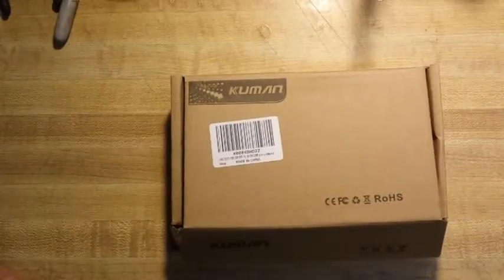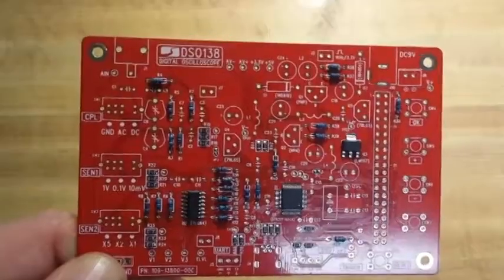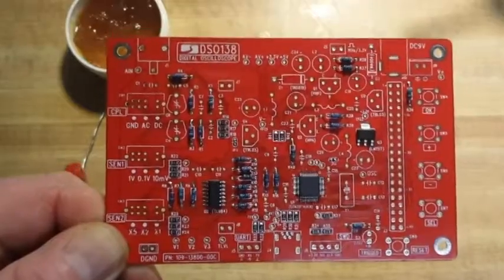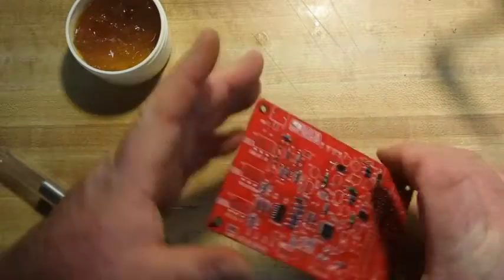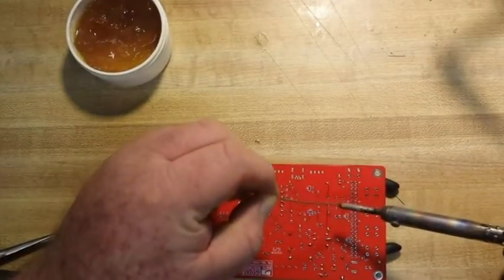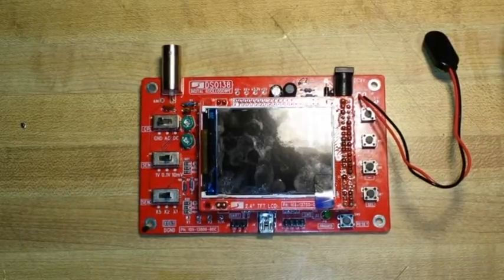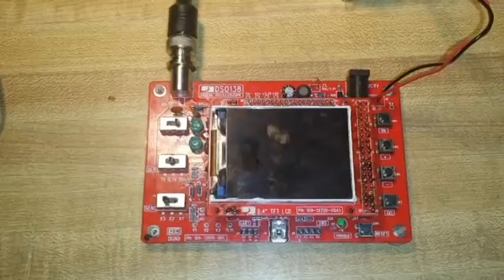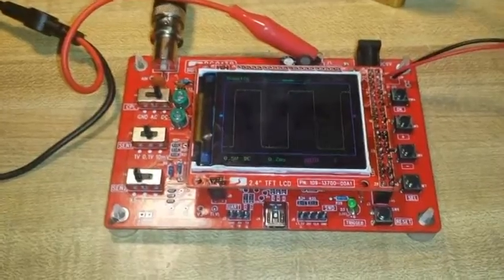JYETech DSO138 Kit Build and Test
This is my build and first test of the JYETech Digital Storage Oscilloscope 138. It took me about 8 hours total to put it together, but 2 hours of that was replacing a mis-soldered capacitor and another hour of trouble-shooting after the initial boot-up was a dud.
This kit is very nice, but somewhat difficult to solder. The 40 pin header for the LCD screen had to be re-flowed before things worked. You also must short(solder bridge) JP3 & JP4. JP4 brings 3.3v to the mcu and JP3 enables the inverter.
A follow up video will have usage, controls & a short review.